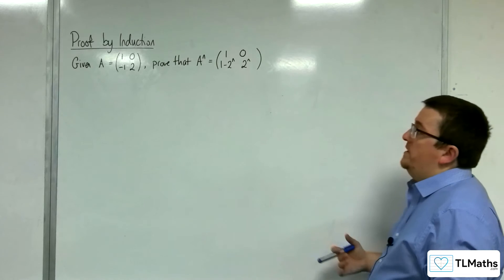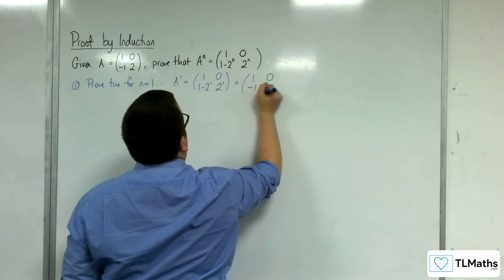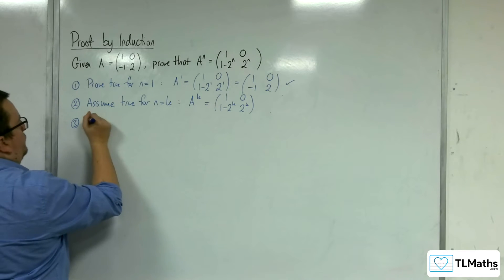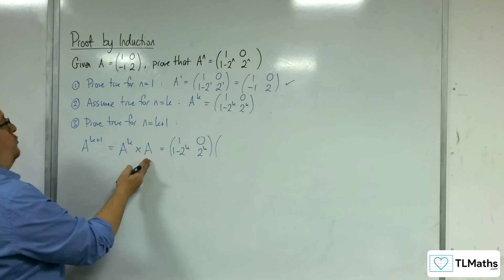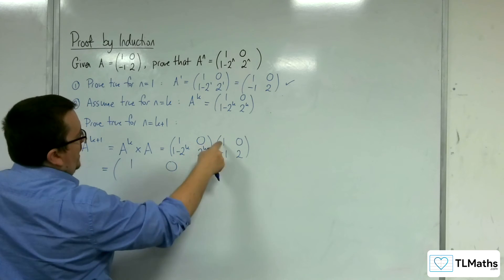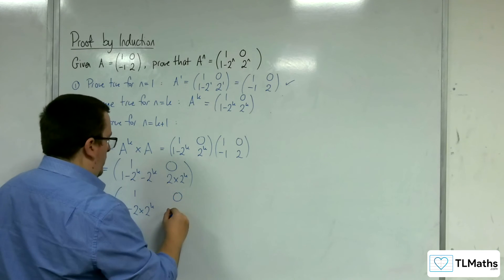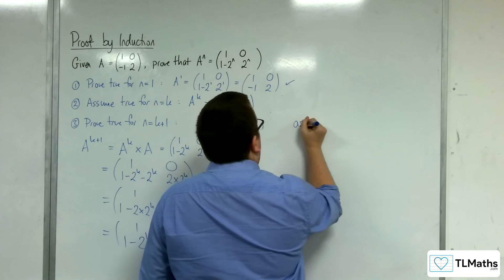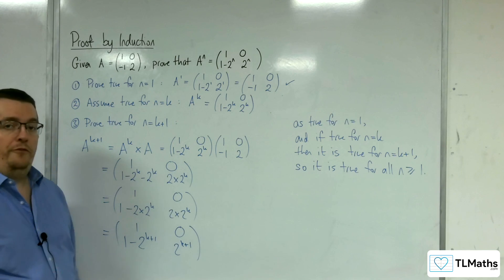A-Level Further Maths: A1-23 Proof by Induction: Matrices Example 2